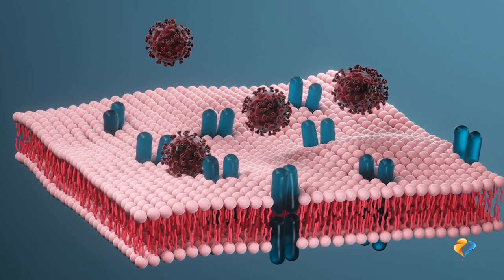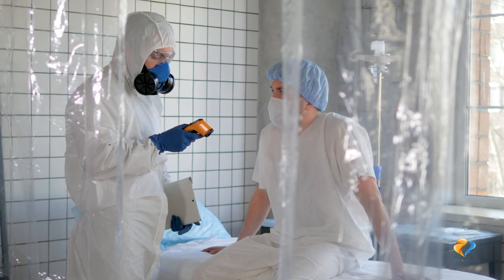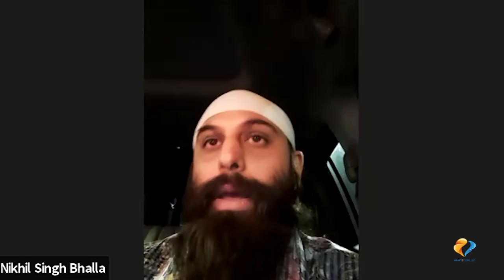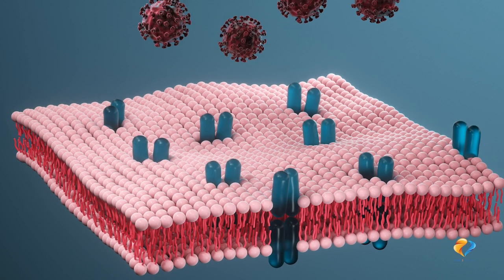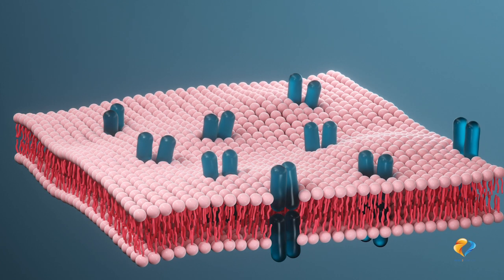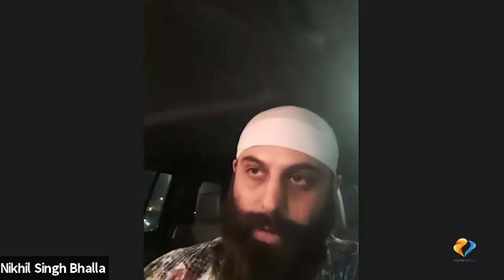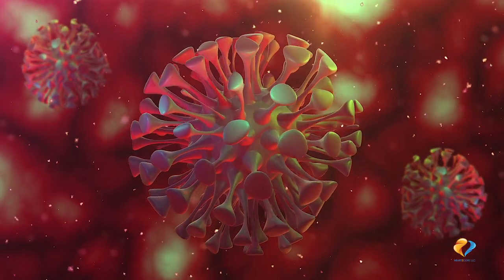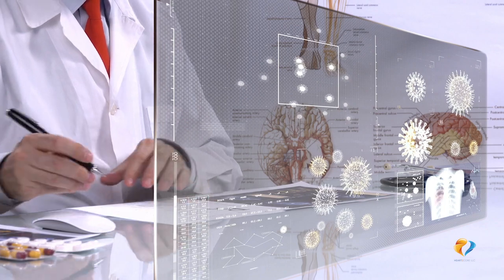Dr. Nikhil Singh Bhalla, MD -- Covid-19 & Health Measures | H2C Ep2 [Part 4]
In this video, Dr. Nikhil Singh Bhalla, MD provides a breakdown of Covid-19, important factors to keep in mind, and the health measures.